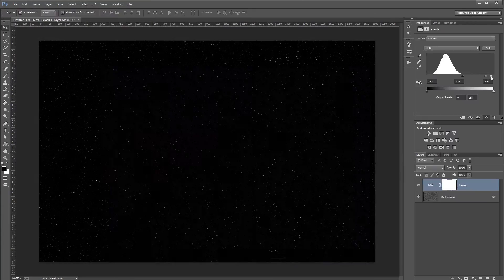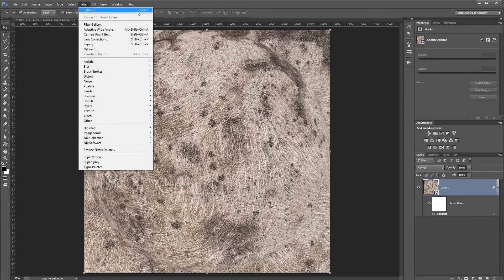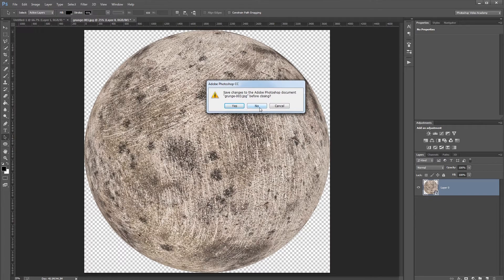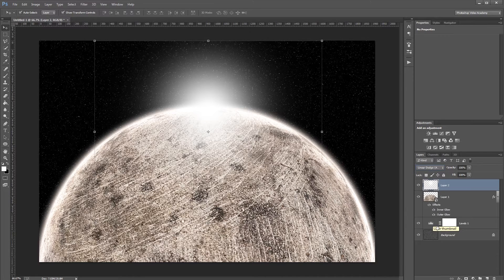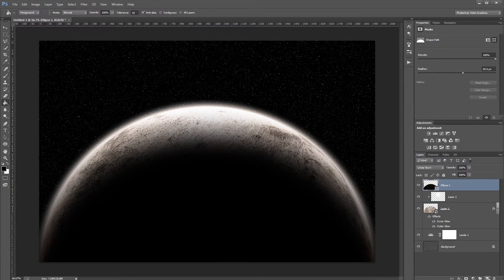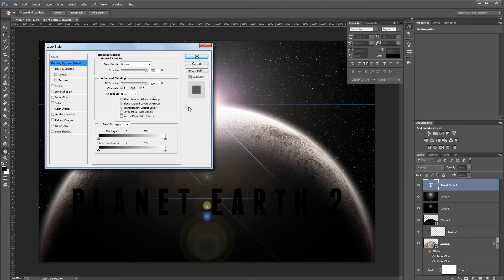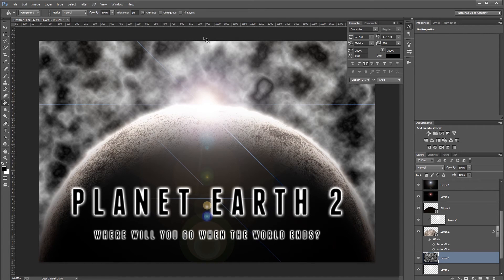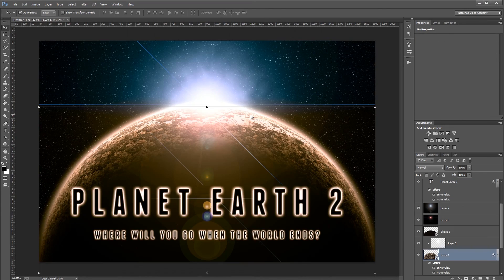How to Make a Glowing Planet on a Space Background in Photoshop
Vintage design has been very popular recently, but sometimes you need to design for the future instead of the past.

In this tutorial you'll learn how to create a futuristic, glowing planet on top of a space background, using nothing but Photoshop filters and a single texture.